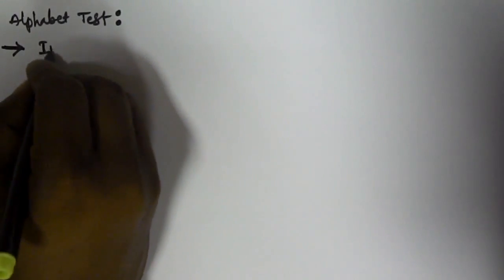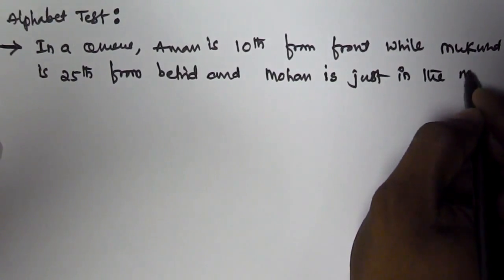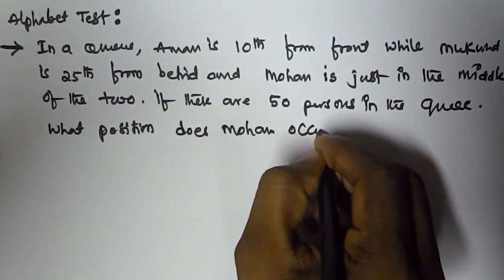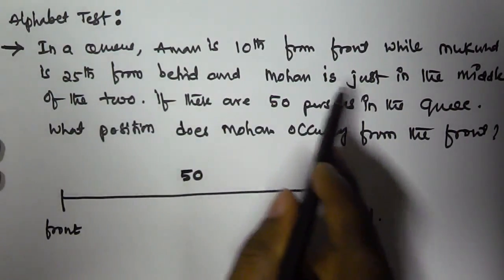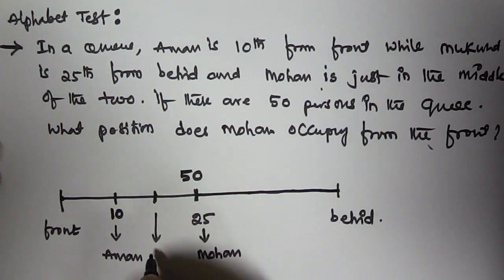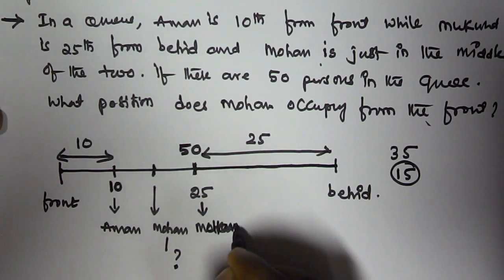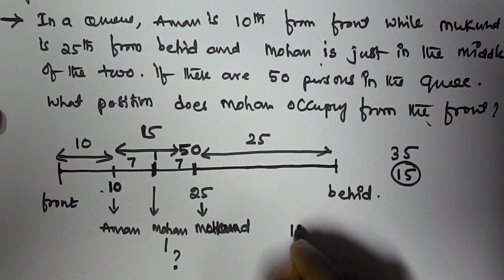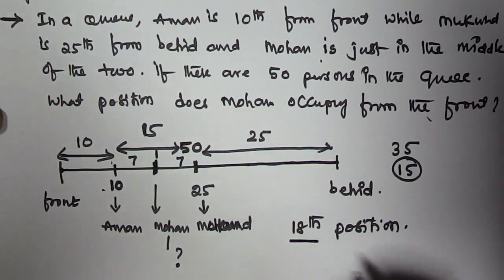Alphabet Part 10